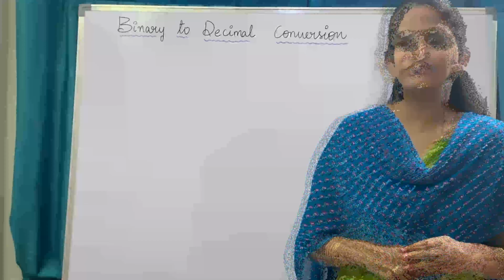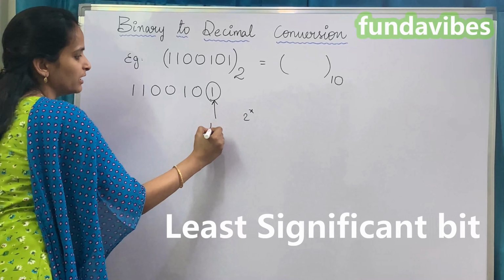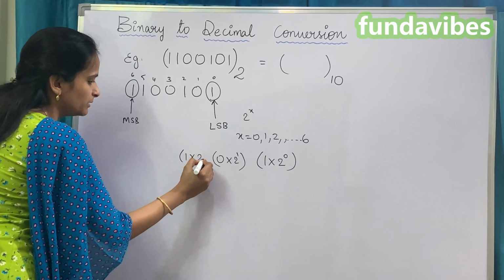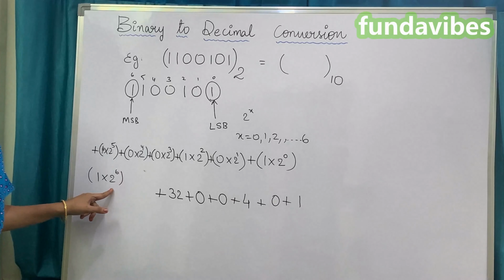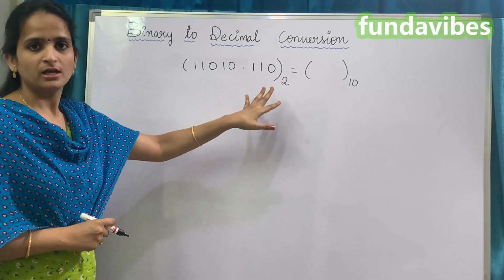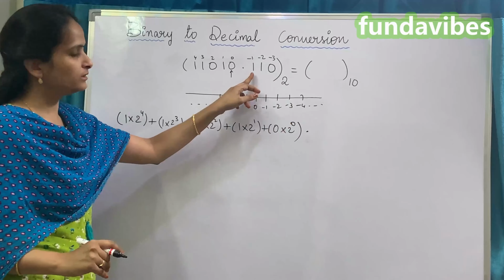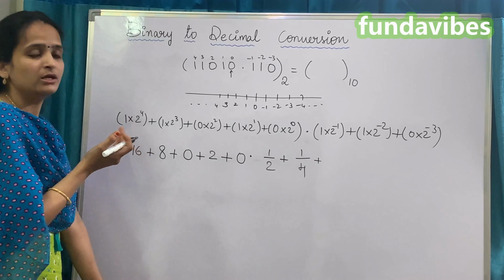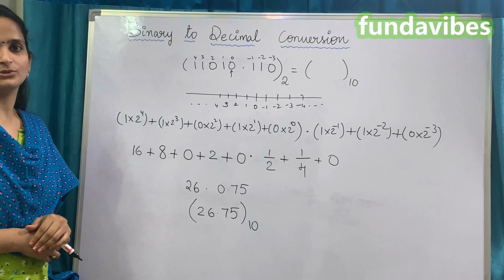Binary to Decimal Conversion | Number System | Subha Sree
Binary is the simplest kind of number system that uses only two digits of 0 and 1 (i.e. value of base 2).
Whereas Decimal number is most familiar number system to the general public. It is base 10 which has only 10 symbols: 0, 1, 2, 3, 4, 5, 6, 7, 8 and 9.
In this video we explained the process how to convert a binary number to decimal number.